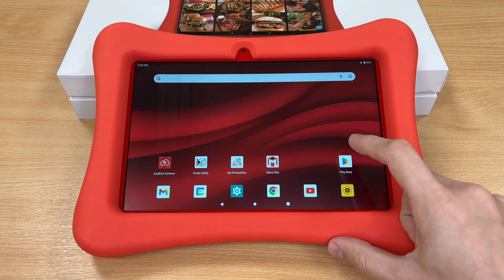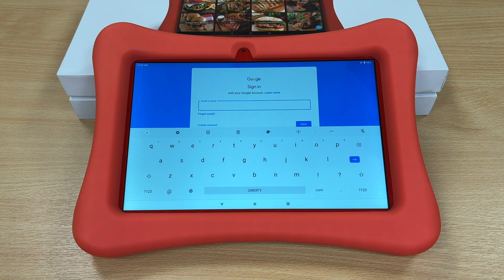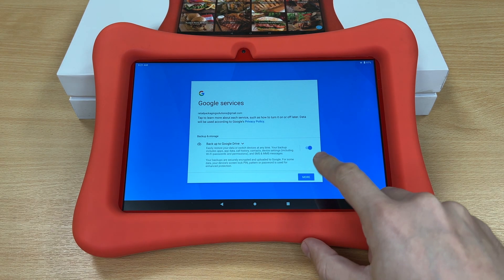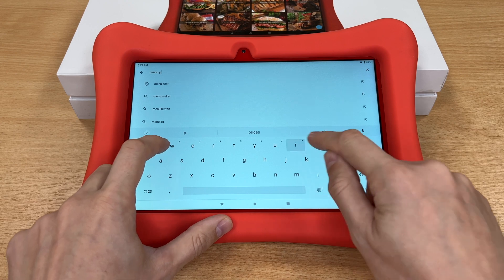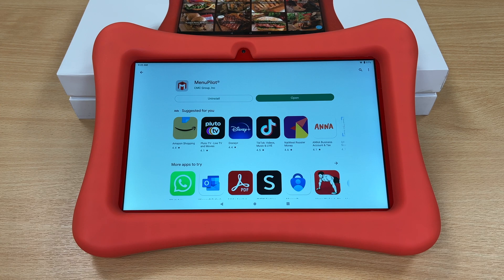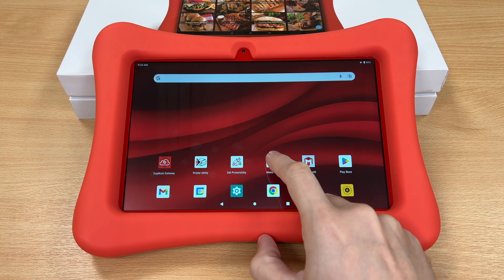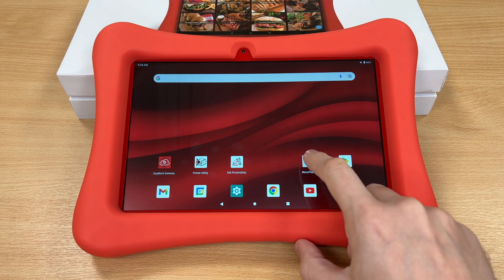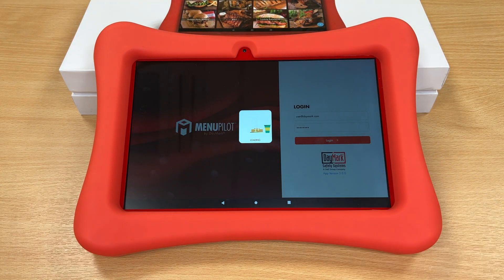Installing Menu Pilot on an Android Tablet (NEW)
How to install the latest version of Menu Pilot kitchen automation software on your Android tablet.